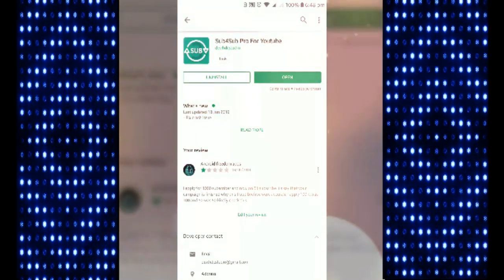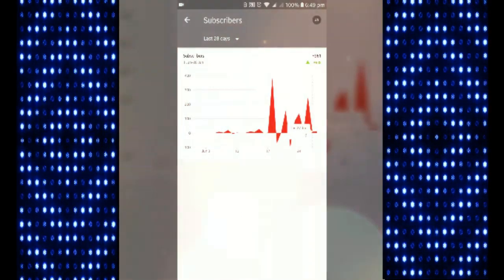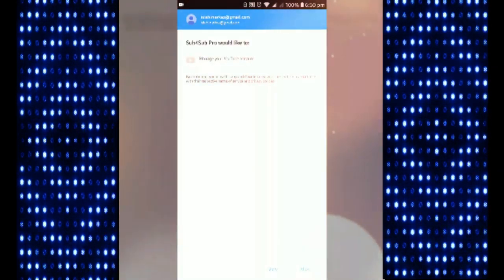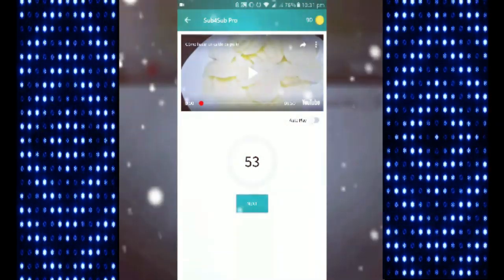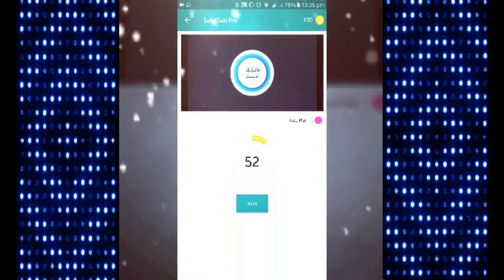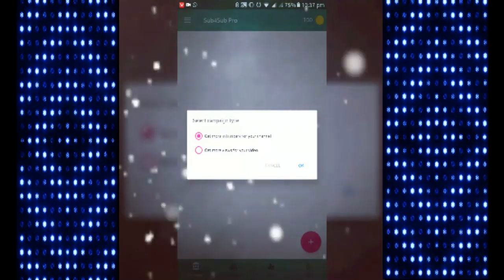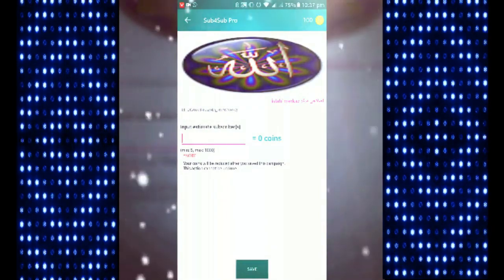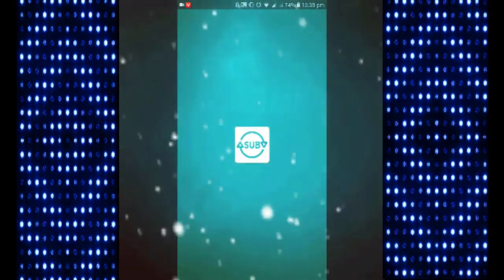Bagaimana Dapatkan 1K Pertama Subscribers Youtube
*Credit to Android freedom apps